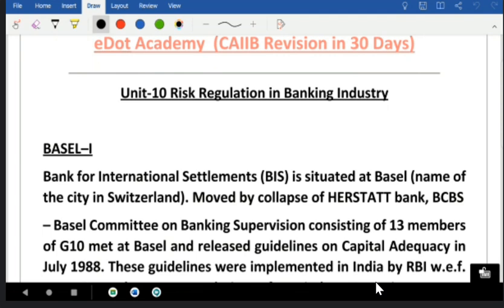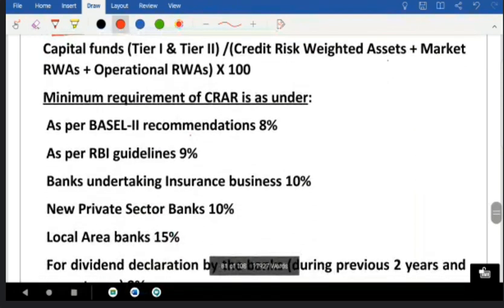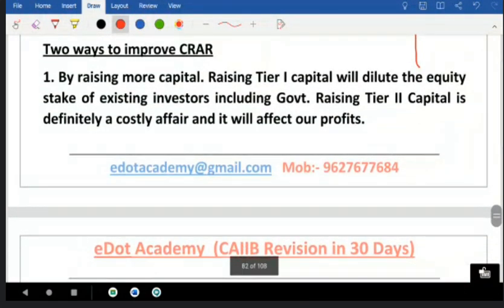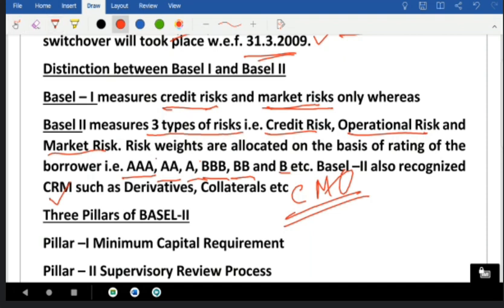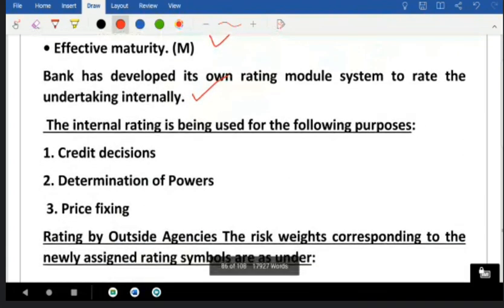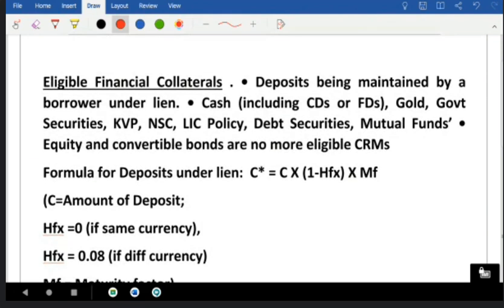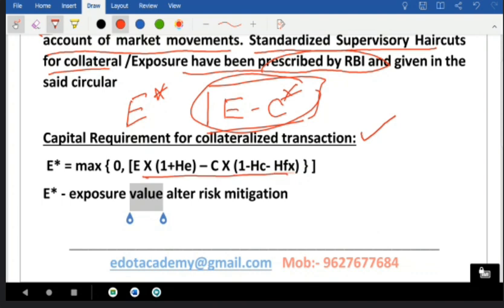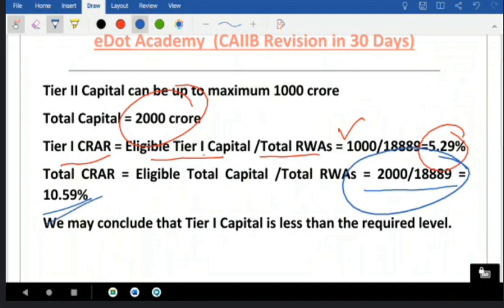# 23 CAIIB BFM Revision Module B Chapter 10 Risk Regulations in Banking Industry CRAR /Hair Cuts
23 CAIIB BFM Revision Module B Chapter 10 Risk Regulations in Banking Industry (CRAR /Hair Cuts)